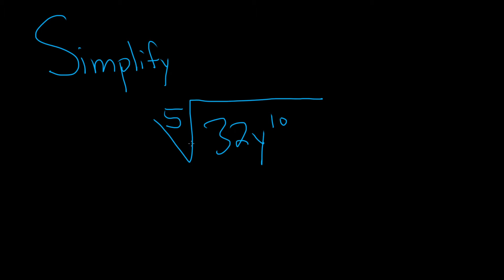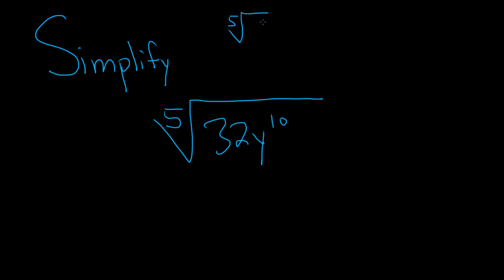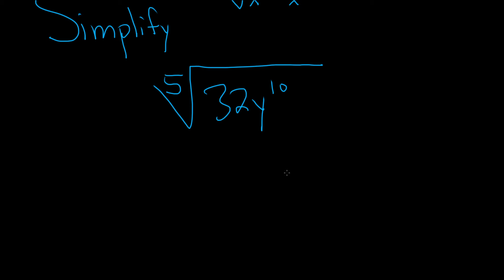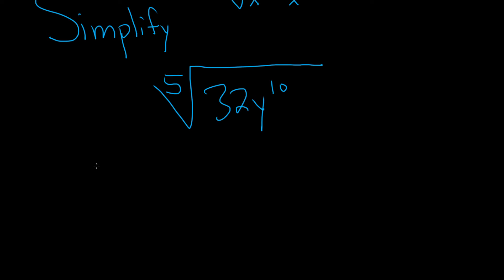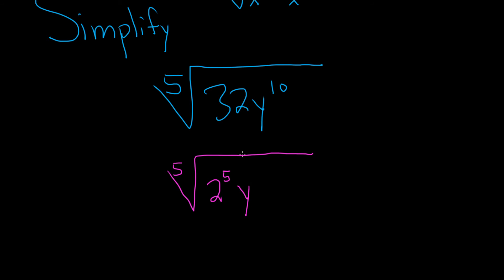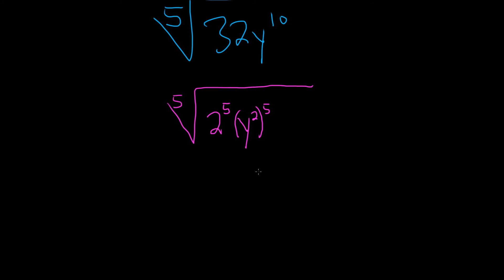Simplify the Expression: Fifth root of 32y^(10)